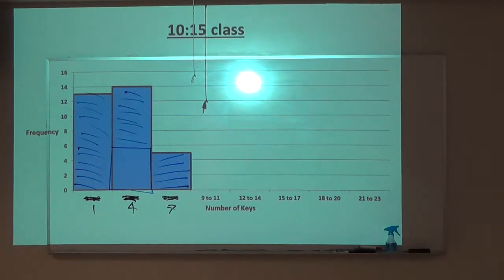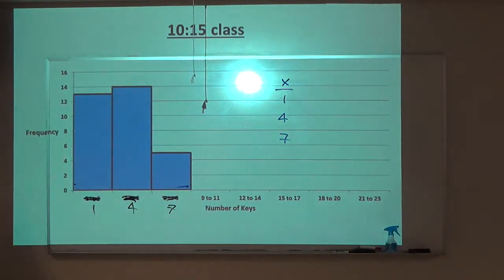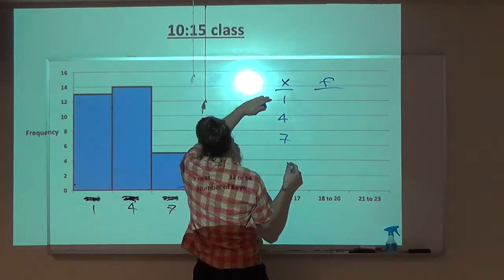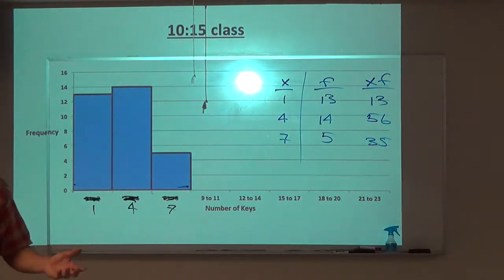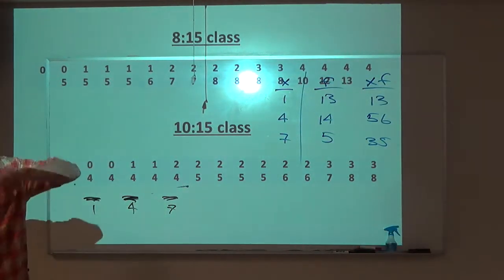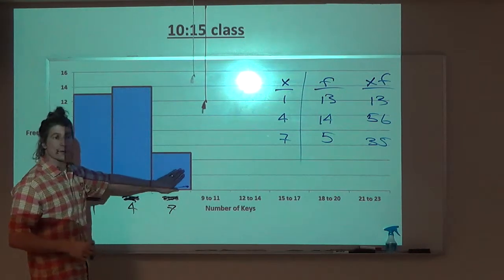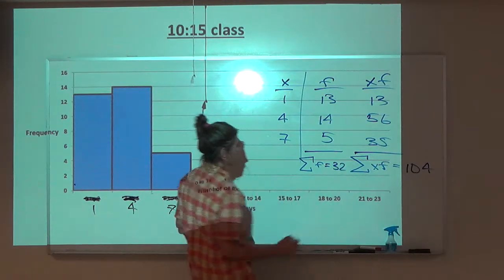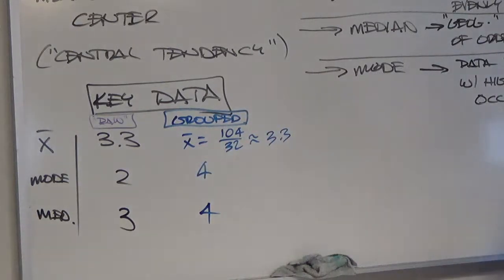1.16.14 (Measures of Center - the Sequel)